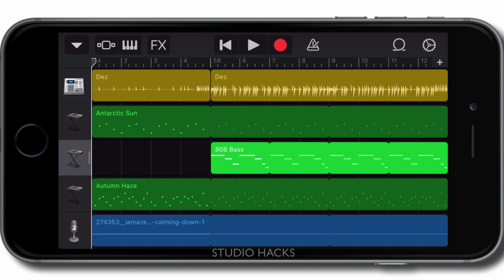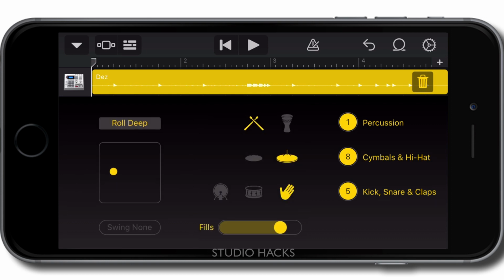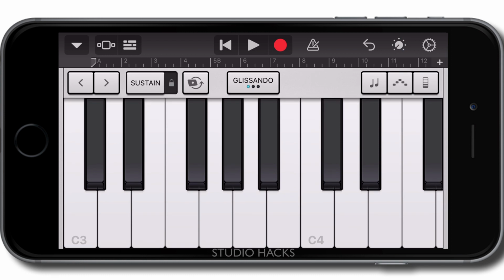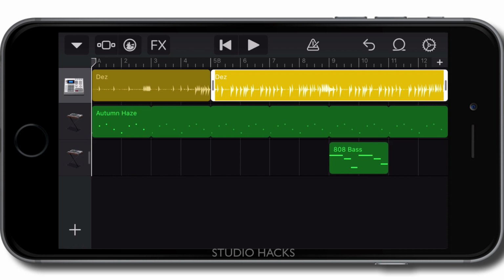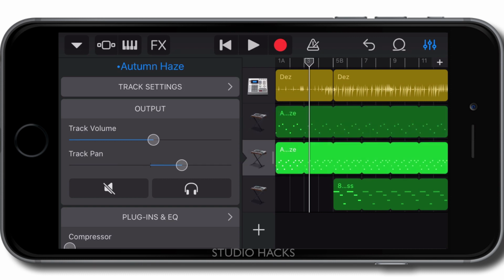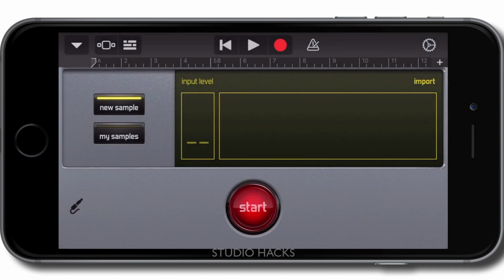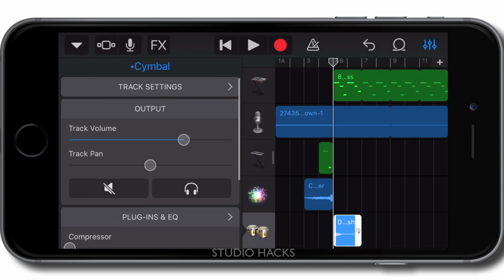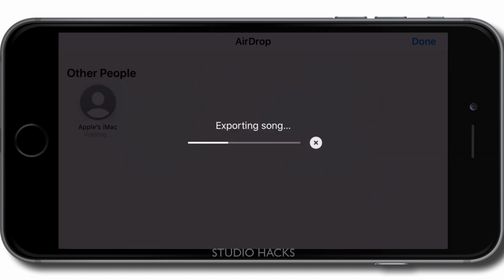GarageBand iPhone Beat Making Tutorial [Trap Beat]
I have had a lot of subscribers ask me to make a trap beat tutorial for the iPhone following on from the successful how to make trap beats in GarageBand for Mac.

In this tutorial I make a beat from scratch, showing you a great method for creating a beat and some advanced ways to make your track highly original and with great sound quality.

Please enjoy my tutorial on how to make trap beats on iPhone, a GarageBand iOS Tutorial